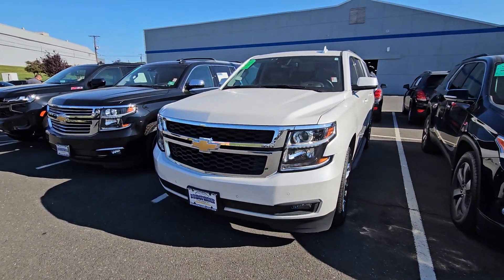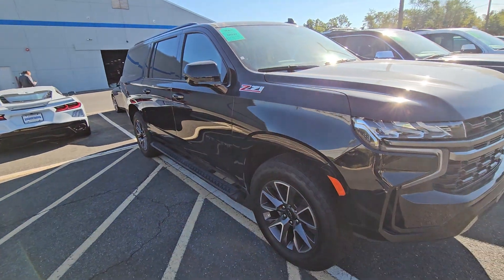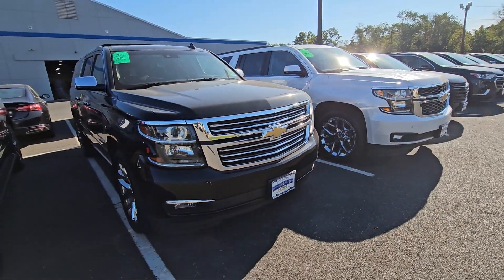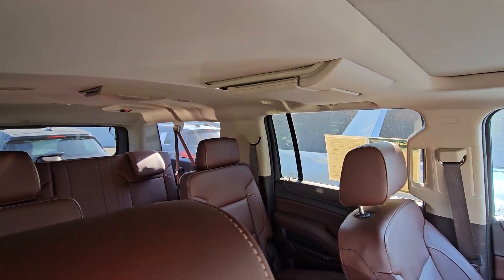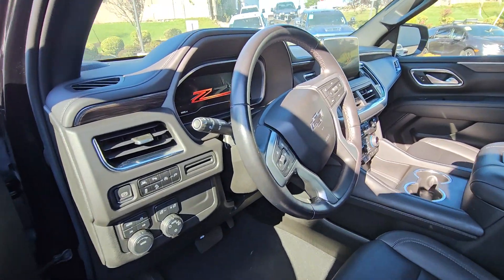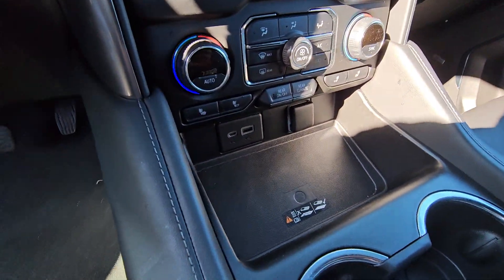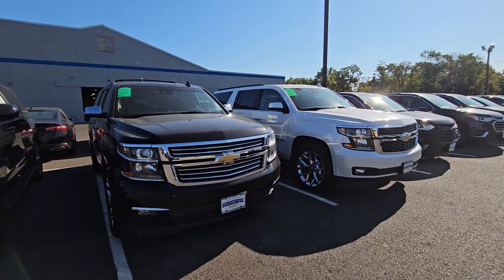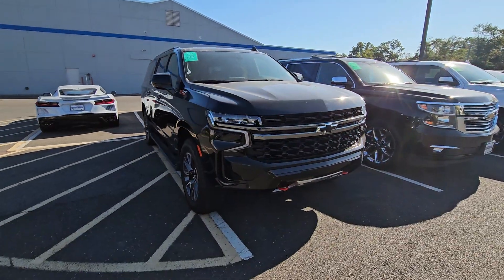Chevrolet Suburbans in stock